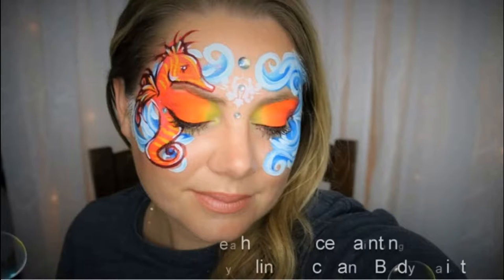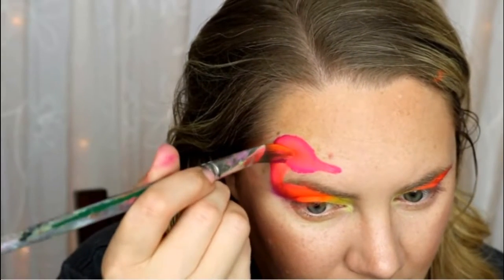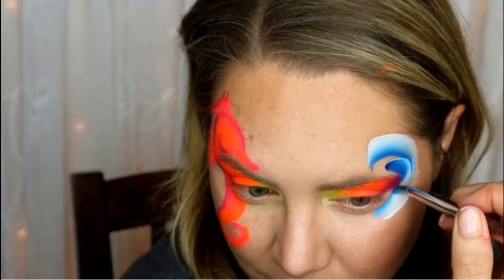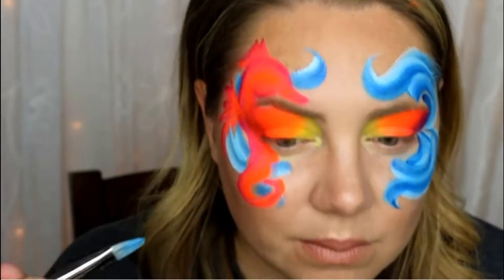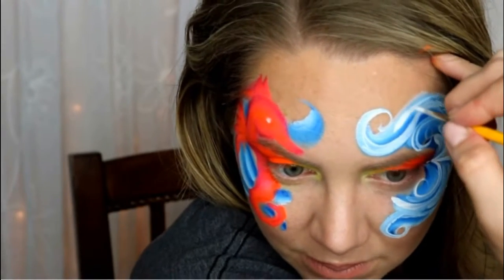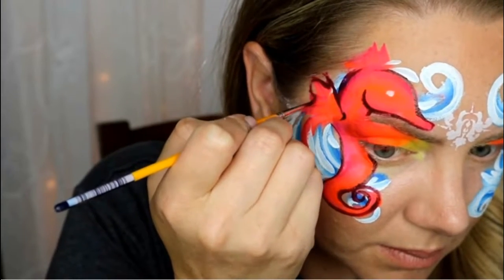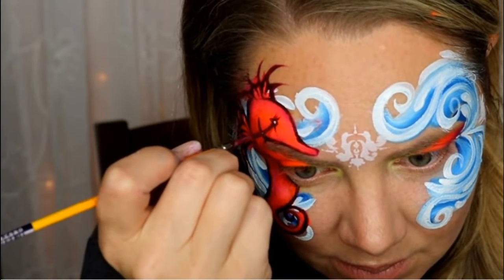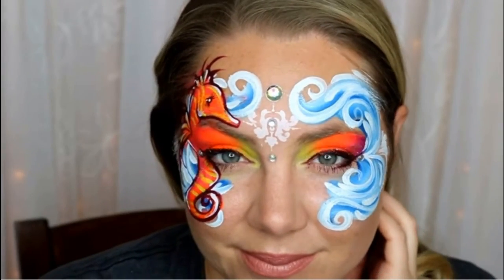Seahorse Face Painting Tutorial using Kryvaline Creamy Split Cakes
Create this cute and easy seahorse using only four products!

Products Used:
Kryvaline Face and Body Paint - Regular White, Creamy Rose, Creamy Ocean, Creamy Fluorescent Sunset.

Where to buy Kryvaline:
United States -